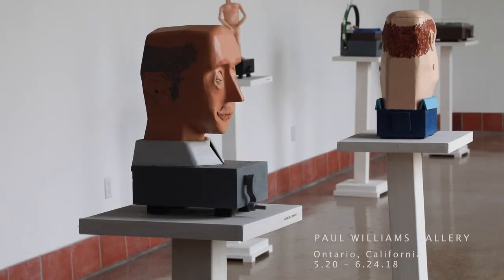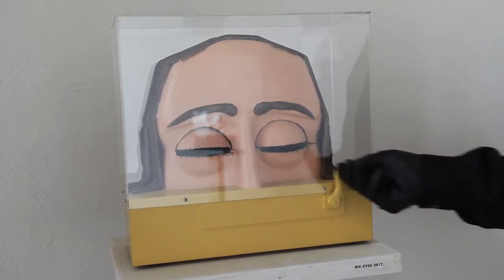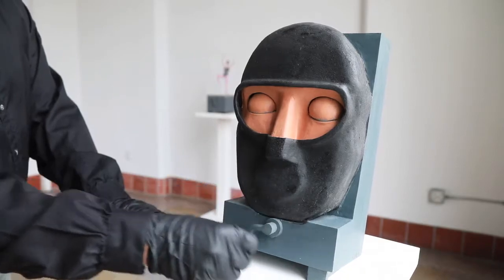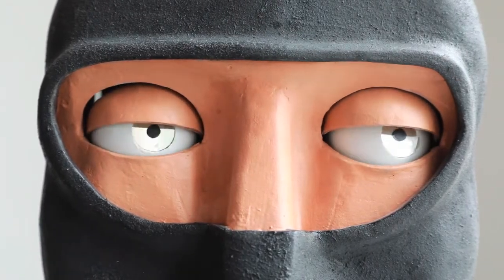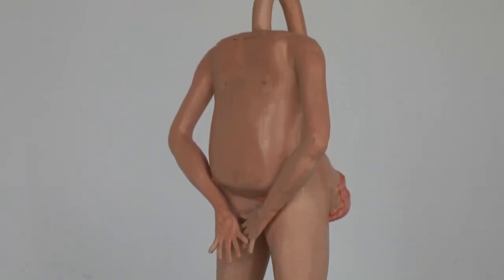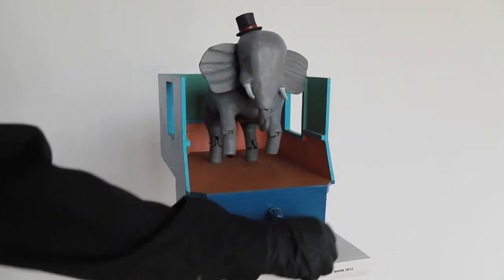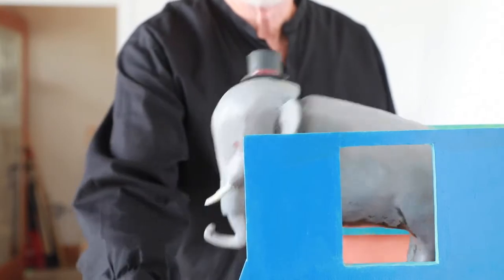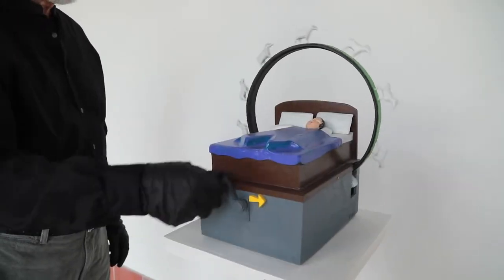RICK DAVIS : CRANKERS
A new film by Eric Minh Swenson

For more info on Eric Minh Swenson visit his website at emsartscene.com.